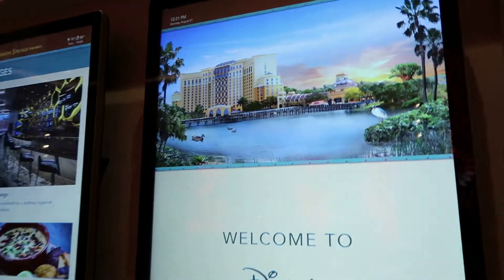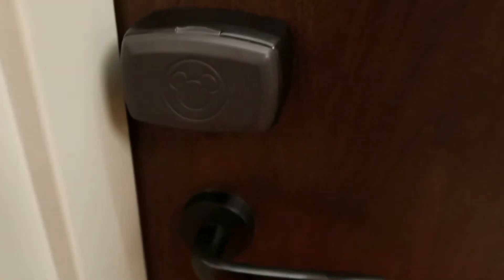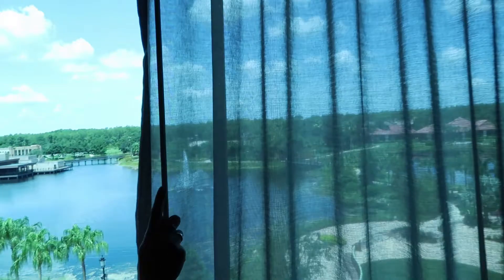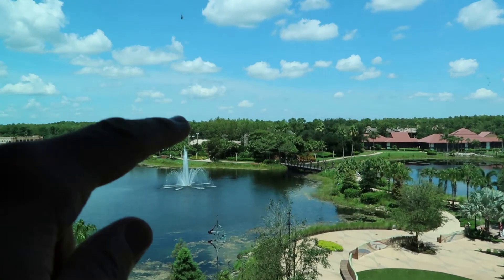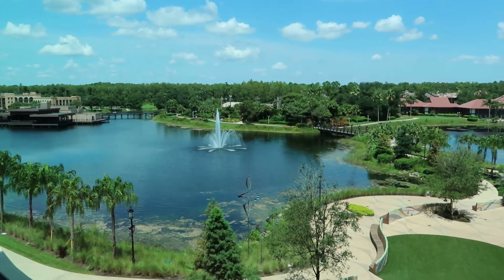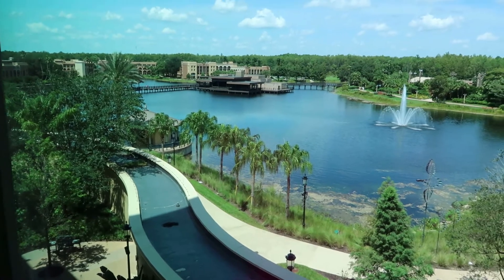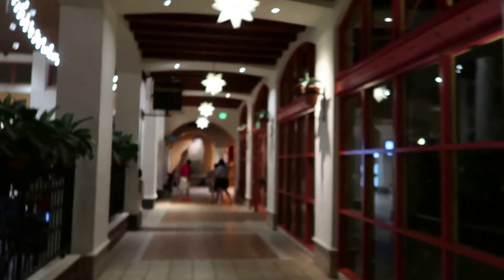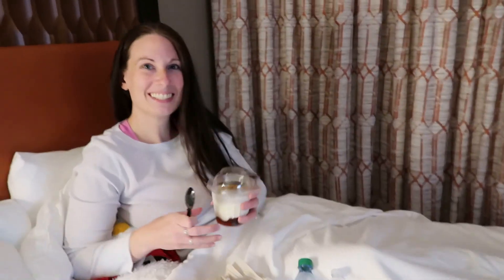Staycation at Coronado Springs Resort--Day 1 | Gran Destino Tower Room Tour, Pool, and More!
Join us for our staycation at Walt Disney World’s Coronado Springs Resort! As Orlando locals, we still love to vacation at the Walt Disney World resorts and Coronado Springs, especially the new Gran Destino Tower, has been on our list of places to stay for awhile.  We’ll give you a glimpse of the impressive lobby, tour of our water view room in the Gran Destino Tower, check out the Dig Site pool and water slide, and grab a few bites to eat at El Mercado.

Check out our video of the second day of our staycation at Walt Disney World’s Coronado Springs Resort: